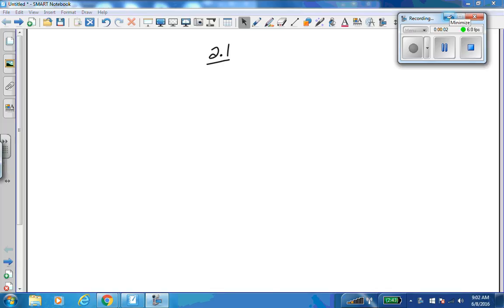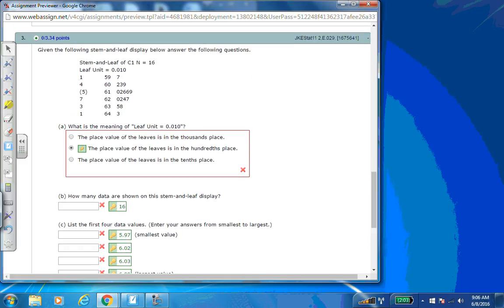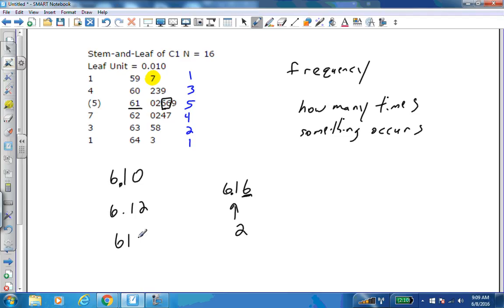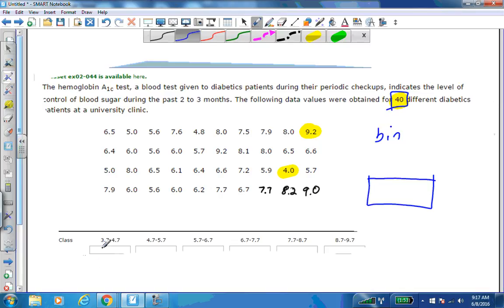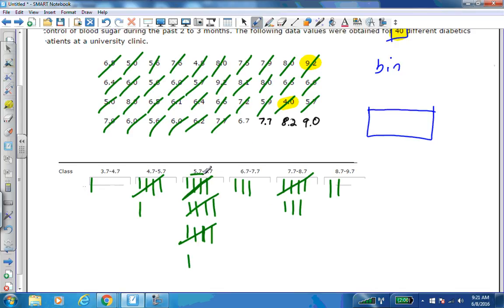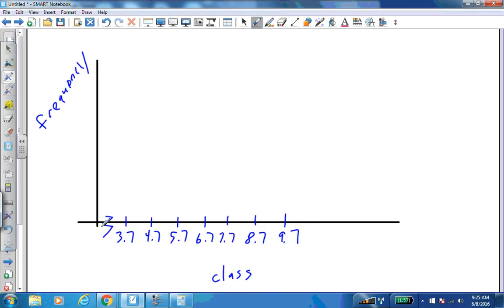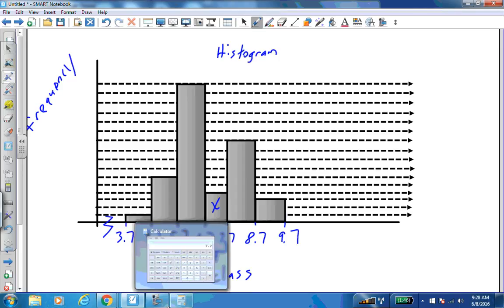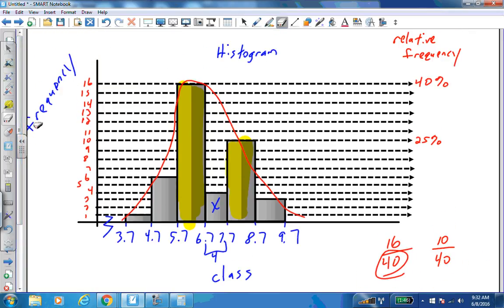MTh265 2.1-2.2 hw examples